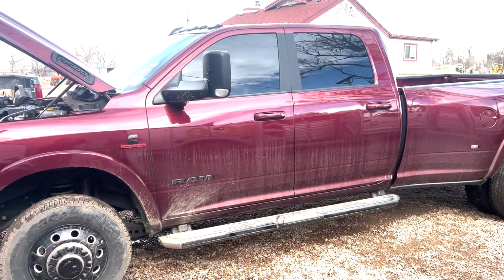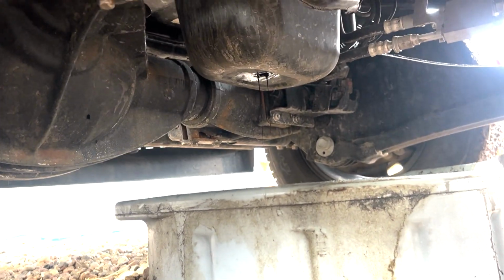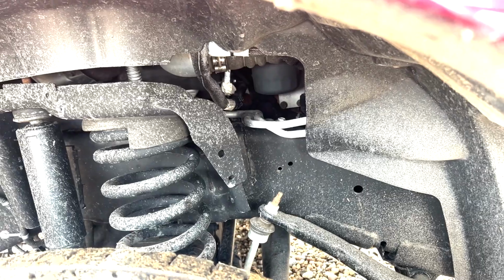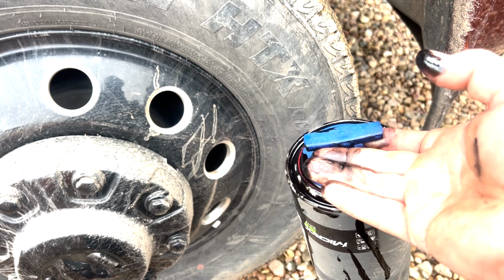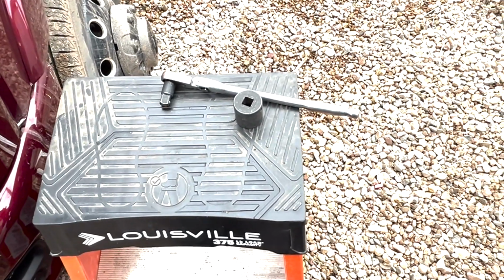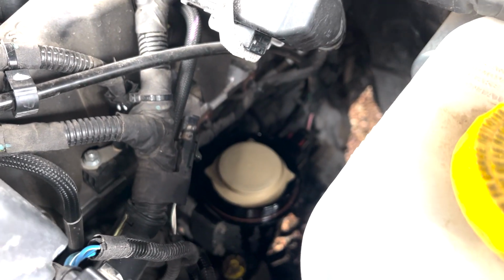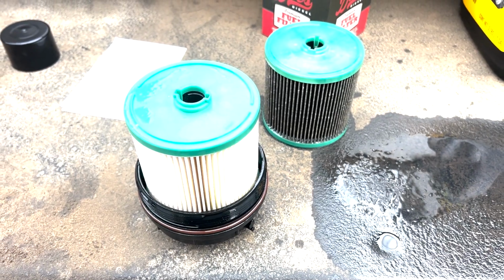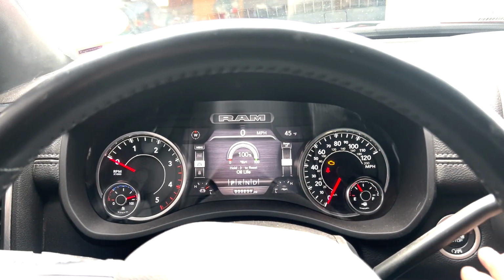5th Gen Ram 19-24 (2500 & 3500) Oil Change and Fuel Filter Replacement For 6.7 Cummins (How To)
In this video I will be showing you how to complete an oil change and fuel filter replacement on your 5th Gen 2500 and 3500 Ram trucks with the 6.7 Cummins.
To see just how to change the fuel filter skip to 6:42 in the video.
🛠️ Tools and Materials:
✅Lisle 57180 Oil Filter Plug Tool
✅Doc's Diesel Filter Combo Kit
✅ GoPro HERO8 Black
✅ 50 in 1 Action Camera Accessory Kit Compatible with GoPro